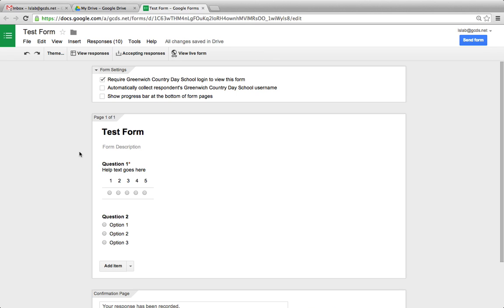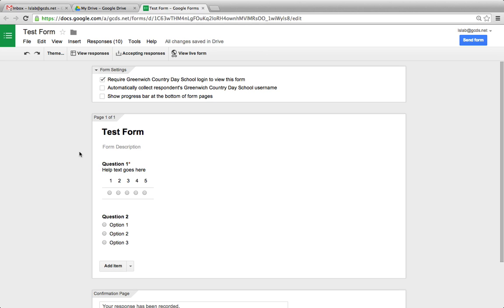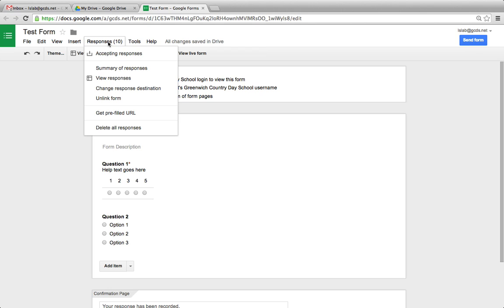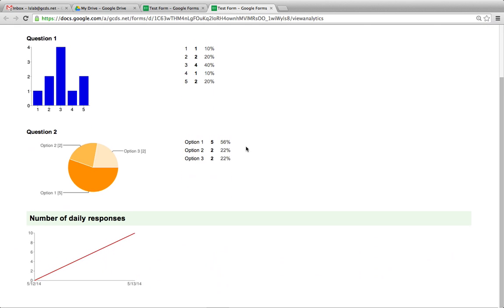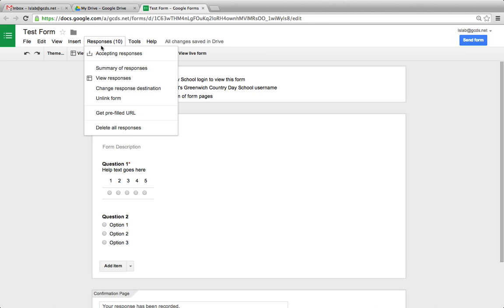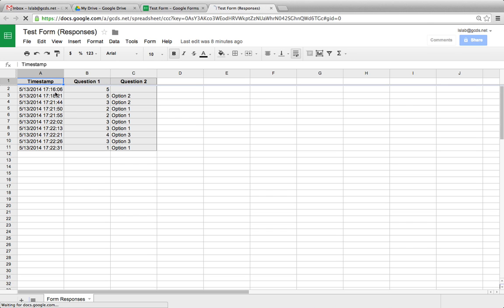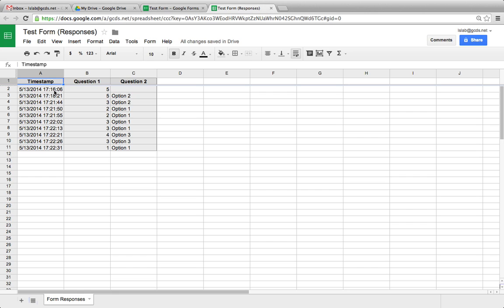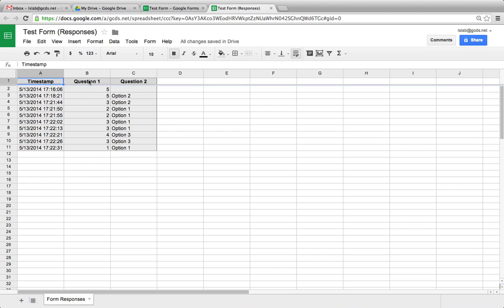Google Forms - View Responses and Summary Graphs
This brief tutorial will show users how to view responses and automated summary graphs in Google Forms.